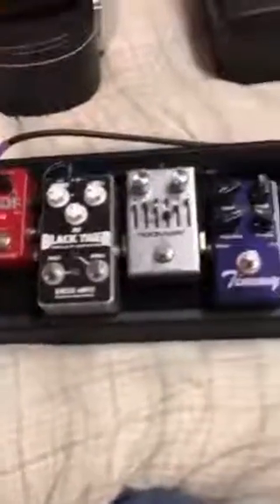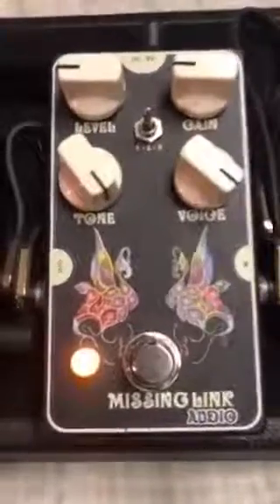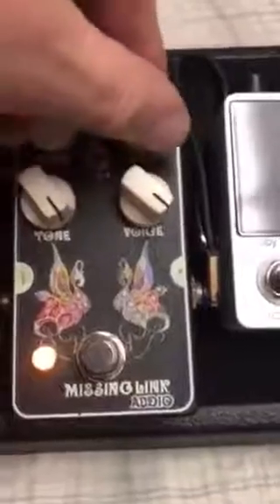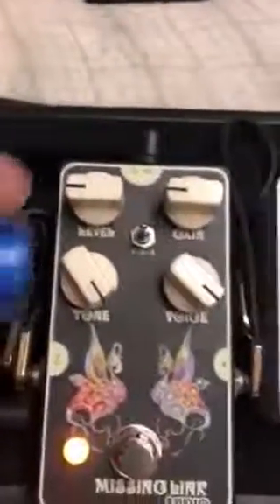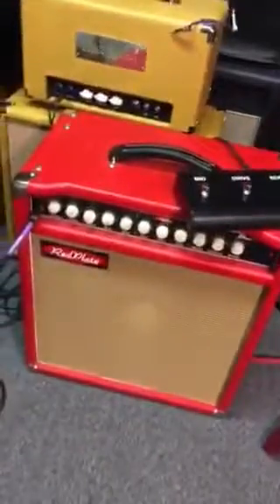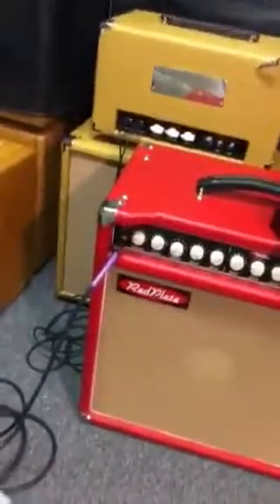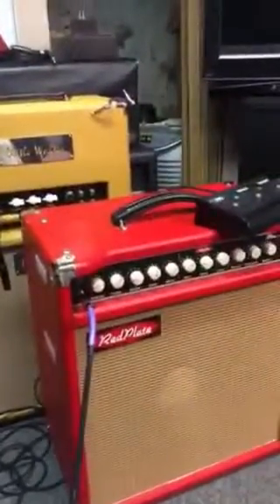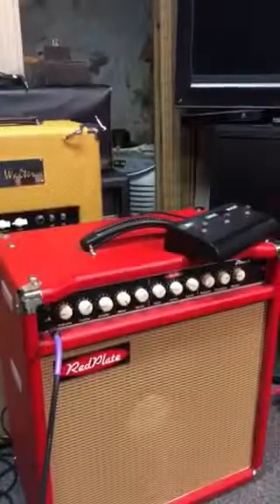Rich Dooley Missing Link Audio Peacock Overdrive Demo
Some Great Slide Guitar playing by Rich Dooley using the Missing Link Audio Peacock Overdrive and his Red Plate Amplifier.